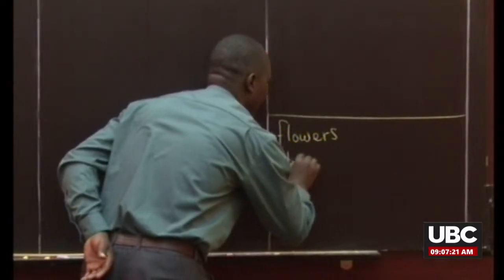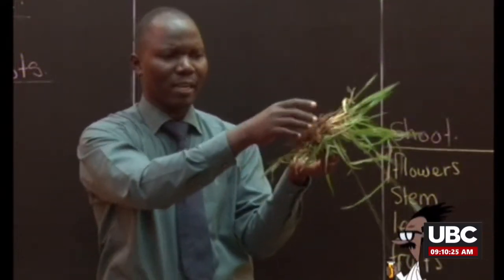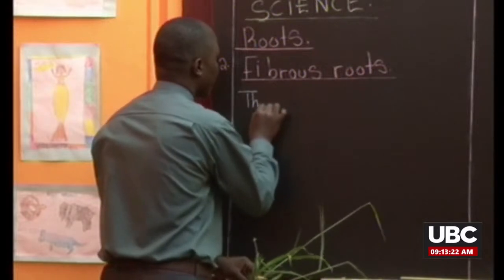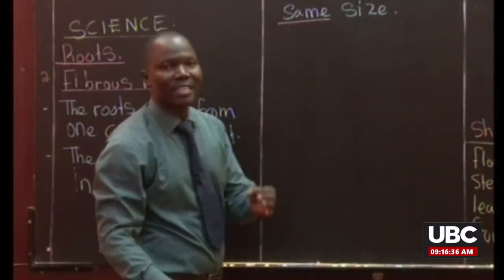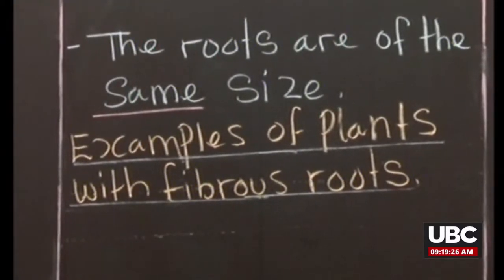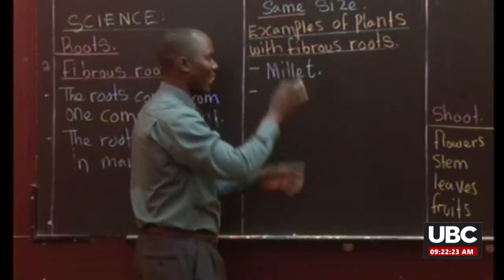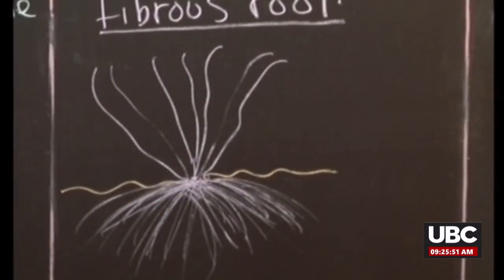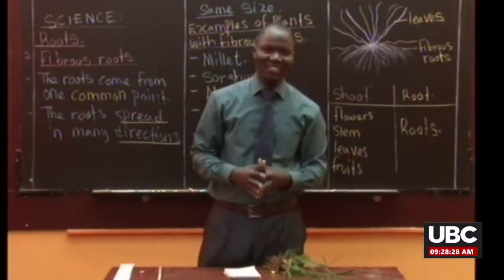Primary 4 Science | 24th July 2021